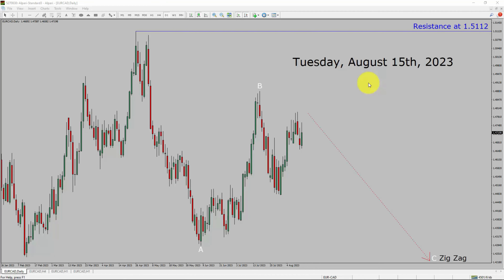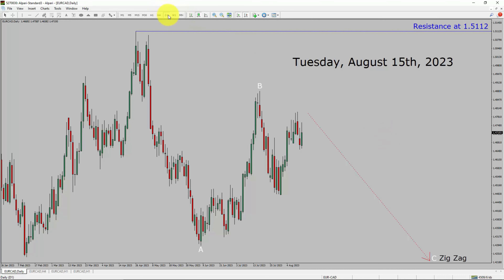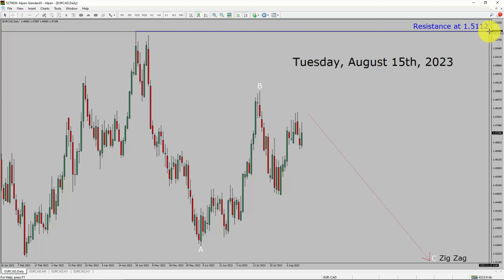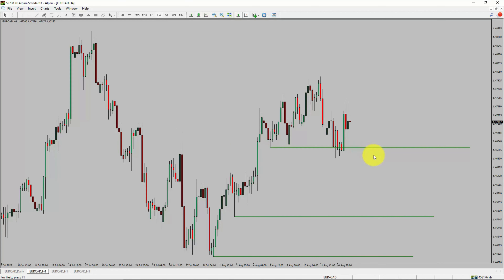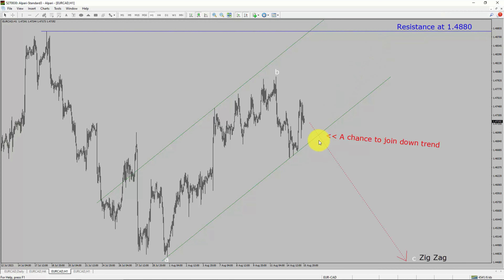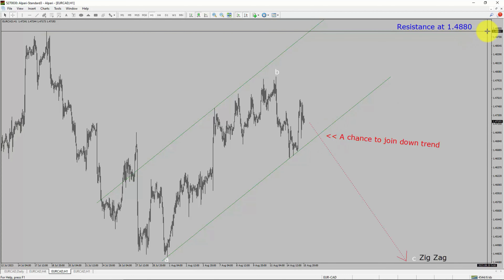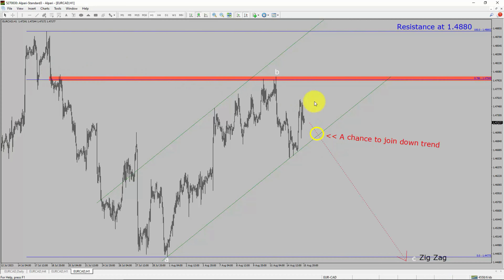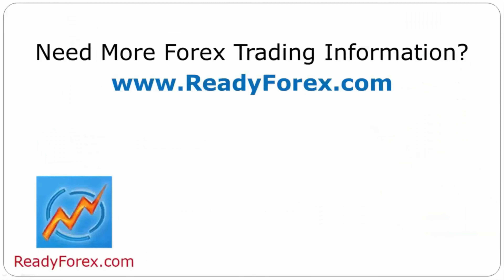EUR CAD Elliott Wave Analysis | Forex Forecast | August 15, 2023 | EURCAD Analysis Today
Here is today's EUR CAD Elliott Wave Analysis. Inside daily EURCAD Forex Forecast I will be reviewing EUR CAD using Elliott Wave Theory. Daily EURCAD Technical Analysis and Forex Forecast covers EUR CAD Forex charts. Learn about EUR CAD Forex market trend. EURCAD Elliott Wave Analysis is based on short term Forex charts. EURCAD analysis today is based on Elliott Wave Analysis. Learn about EUR CAD Forex trend of the day. Get updated Forex Forecast Today in EUR CAD currency pair. Once you watch EUR CAD Analysis Today with Elliott Wave Theory then your chances of making money increases. EUR/CAD Analysis today has been created using Elliott Wave Analysis. Get EUR CAD Forex analysis before market start moving. In this way you have a good chance of making money in currency trading. Watch detailed EURCAD forecast as well as a Euro Canadian Dollar technical analysis using Elliott Wave.

EURCAD Elliott Wave Analysis is for Forex traders. Forex Forecast provides information about EUR CAD Forex market trend of the day. Top to Bottom Elliott Wave Analysis in EUR CAD currency pair covers daily time. EURCAD currency pair Elliott Wave Analysis shows four hour time frame EURCAD trend. EUR CAD Analysis Today shows Daily market trend using daily, four hour and one hour charts of EUR CAD currency pair. Every day price action of EUR CAD move up or down or sideways. EUR CAD Daily Forex Forecast using Elliott Wave Analysis show support and resistance levels. EUR CAD Forecast today is most suitable for day traders. Technical Analysis of EURCAD on short term charts is best for day trading Forex market. Elliott Wave Analysis has been used to create EURCAD analysis today video. EUR CAD Technical Analysis for day trading the Forex market. After watching EURCAD Forex Forecast a trader can participate in Forex market through a brokerage firm. Successful Forex trading requires EURCAD analysis, discipline and risk management. Use my Elliott Wave EUR CAD analysis to easily identify possible trading chances. EUR CAD Elliott Wave Analysis for Forex traders looking for EUR CAD analysis today.

EURCAD Forex Analysis Today is for Forex traders looking for Elliott wave Forex forecast. EUR CAD Analysis Today is for day trading the Forex market. Elliott wave analysis is a handy tool to find out Forex market trend using Technical analysis. EURCAD Analysis Today help Forex traders to easily trade currency market. In this way Forex trader could use their own Forex trading strategies along with EURCAD Forecast. Many beginners Forex traders trade FX market with EUR CAD Forecast to find trading opportunities. Watch EURCAD technical analysis today and make better trading decisions. Watch Today market analysis in EURCAD currency pair. Get EURCAD today analysis. On a daily basis the trend of EURCAD could change. With EUR CAD Analysis Today Forex forecast a currency trader gets an idea about short term Forex Market trend.

Before you invest money in Forex market educate yourself about today's EURCAD market trend. Learn to read Forex market using Elliott Wave Analysis. EUR CAD Analysis today could help you to make better trading decisions in your Forex trading. EURCAD Forex Forecast is based on Elliott Wave Analysis. You must trade with proper money management when analyzing Forex pairs like EUR to CAD. Euro to Canadian Dollar Forex analysis. EURCAD analysis today is for traders looking to invest in Forex market. I have used Elliott wave theory and Forex market analysis to create EUR CAD Analysis today. EURCAD is a well renowned and popular Forex trading instrument. EUR CAD Today forex market analysis for Forex traders and investors. EURCAD Today market analysis help Forex traders to make better trading decisions.